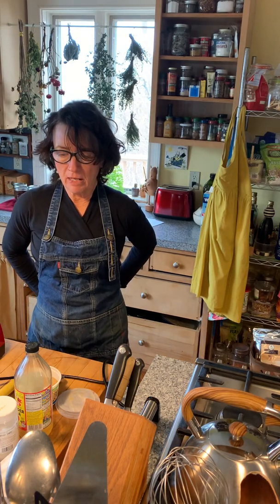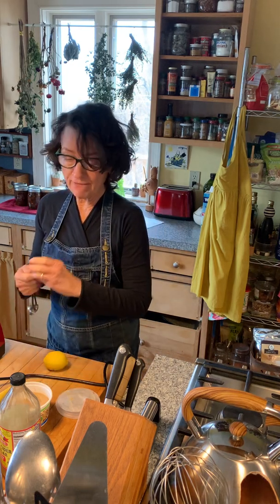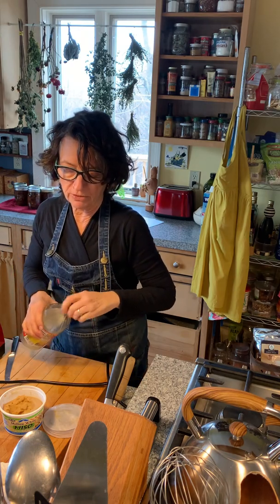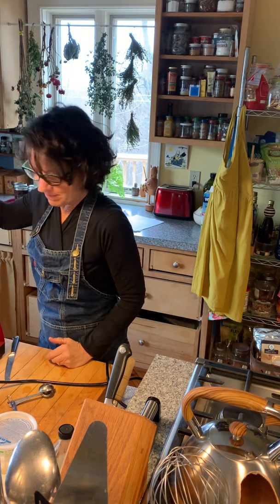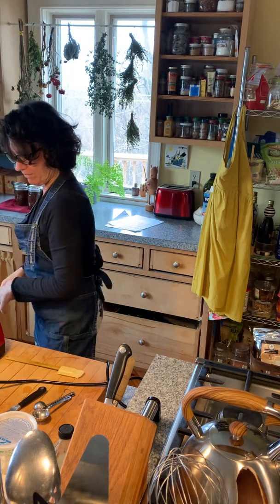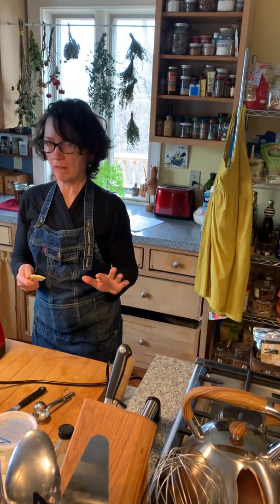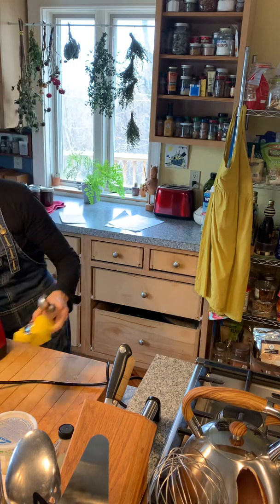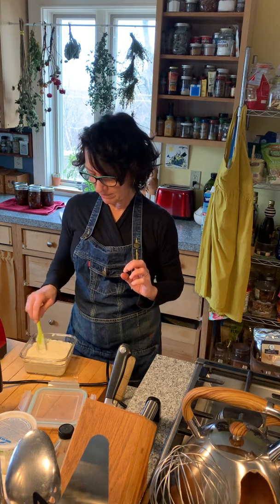Cashew cheese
So here is the cashew cheese recipe I talked about in my French bread video and my scrambled tofu video. I hope you like it ❤️🙏🏻